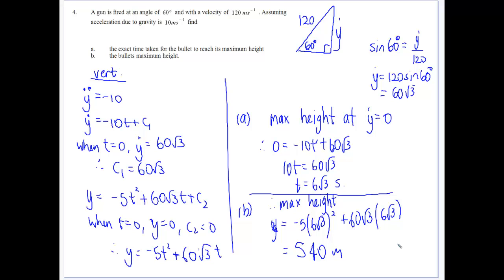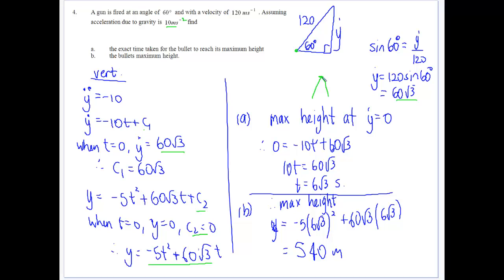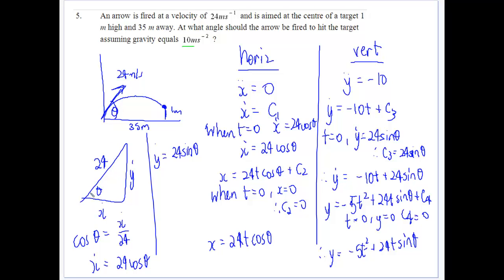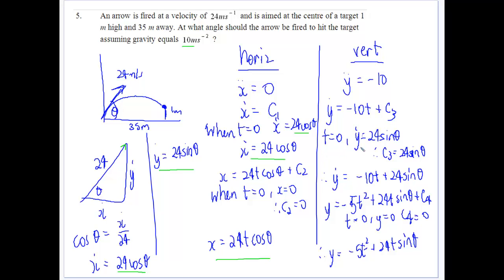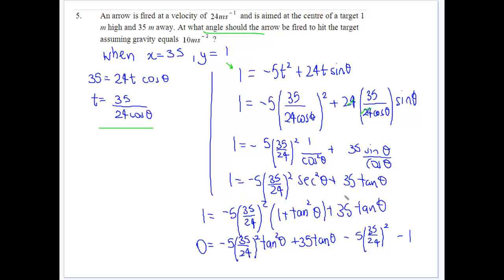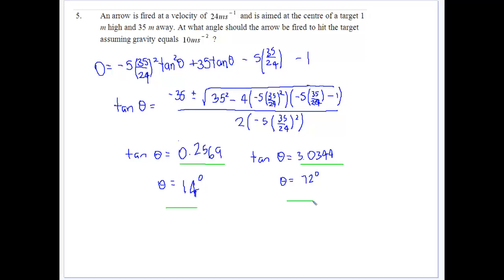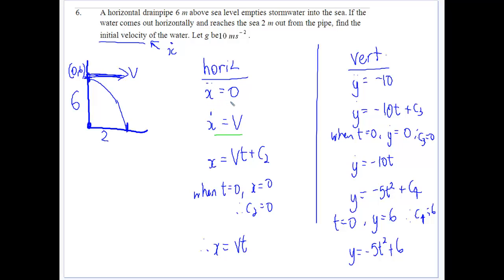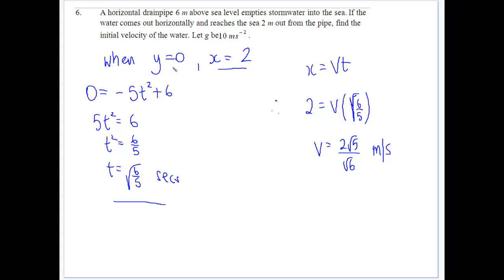Projectile Motion 3